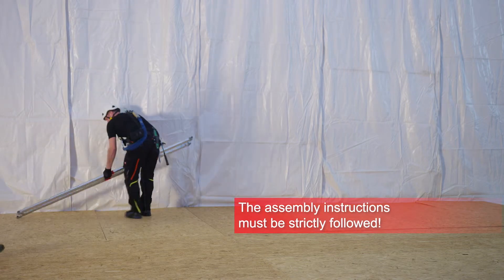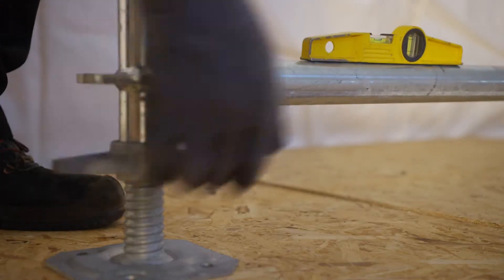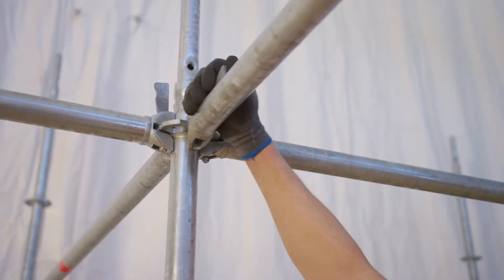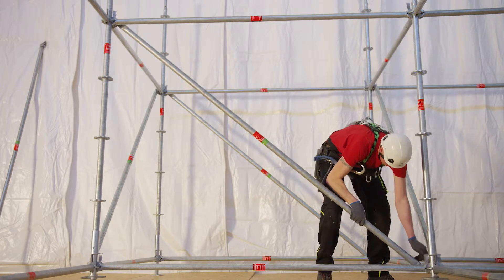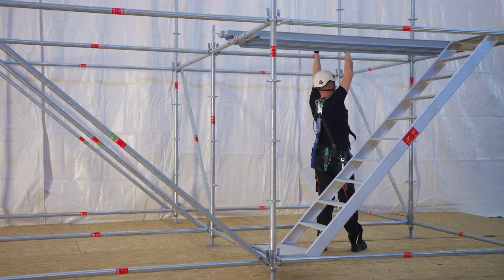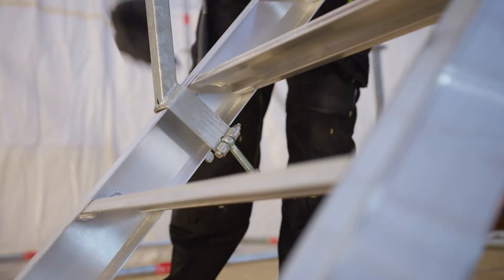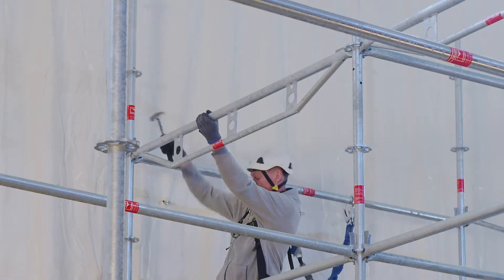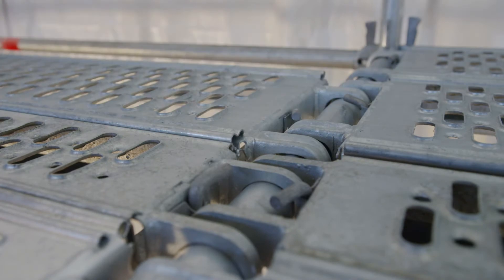ALTRAD plettac assco – Modular Scaffolding plettac contur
plettac contur Industrial and civil engineering require adaptable but heavy-duty scaffolding systems. The plettac contur perforated disk is stress-optimized and allows connection of up to 8 ledgers or diagonals per level with varying angle ratios. This means that the scaffold is flexible enough to be adapted even to the most differentiated building forms and layouts. Moreover, bending moment and shear stress resistance were considerably improved by means of FEA. The scaffold complies with the requirements of the health and safety regulations and has been granted several European licenses as well as registration no WAS18746 in accordance with Australian Standards 1576. plettac contur corresponds with all aspects of EN 12810 and EN 12811.